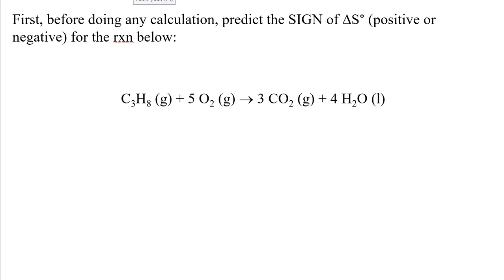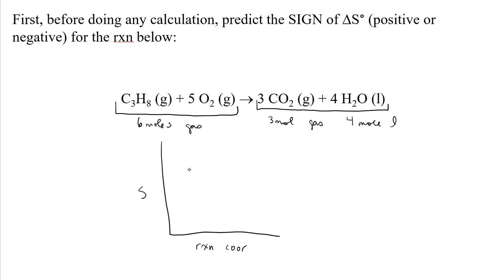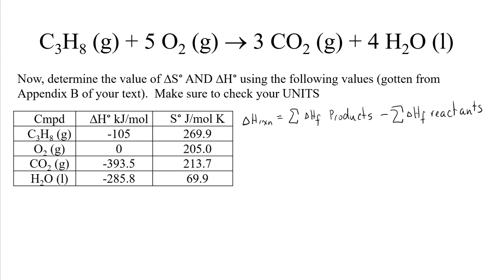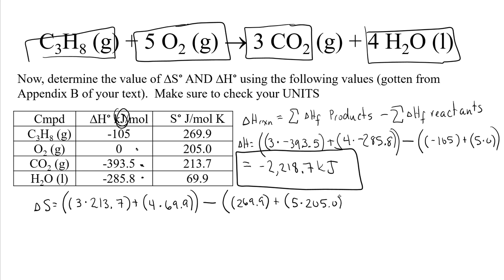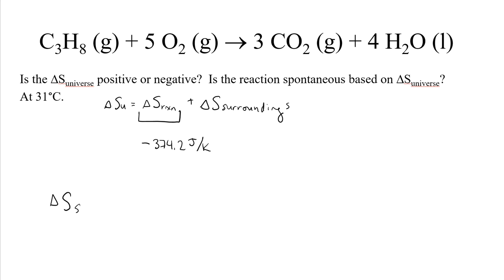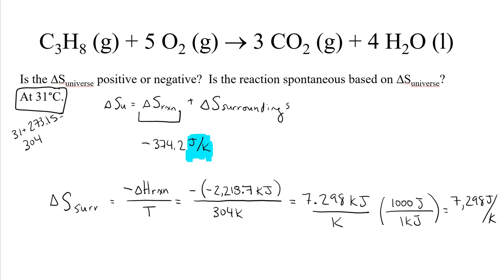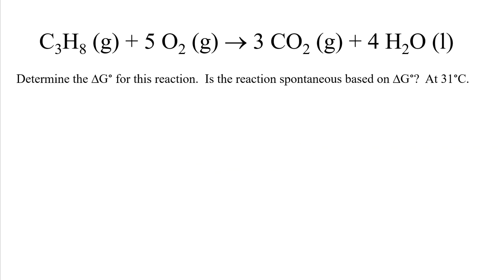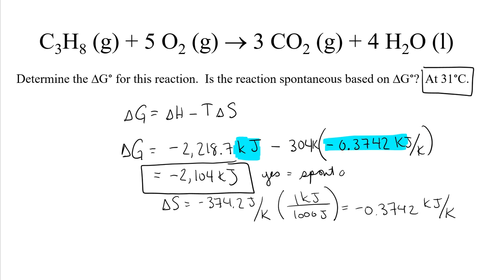Spontaneity of rxn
In this video I determine the spontaneity of a reaction.  First, I determine the DH and DS of the reaction from literature values.  Second, I determine if the reaction is spontaneous based on the DS of the universe.  Third, I determine the DG of the reaction which confirms that it is spontaneous at the given temperature.